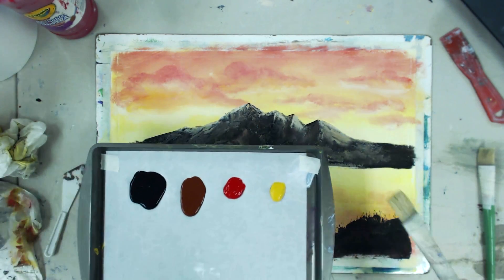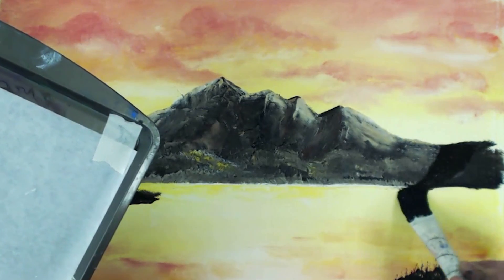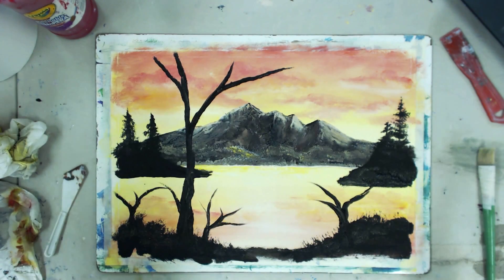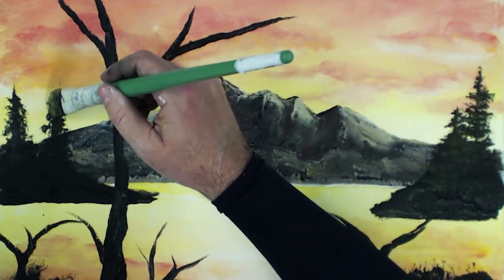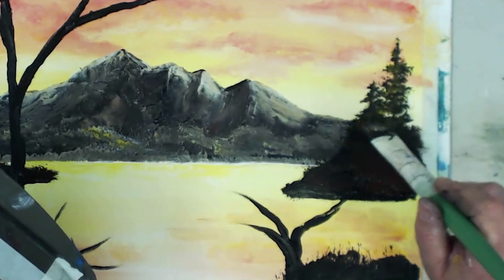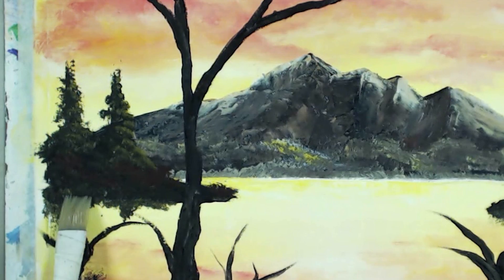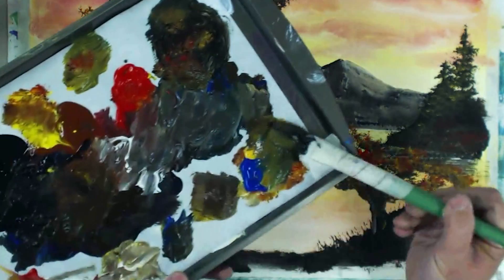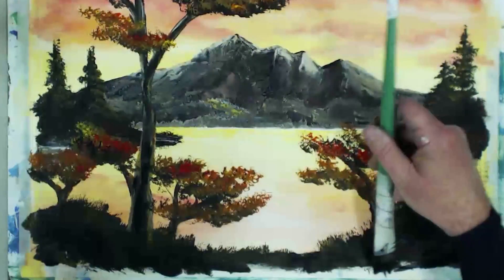35 Art 62 Your Bob Ross Part 10